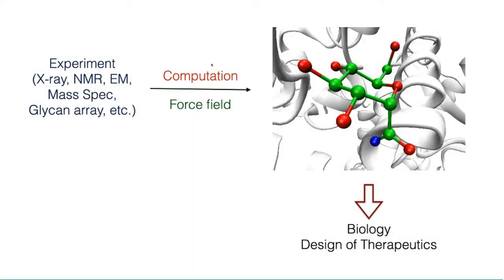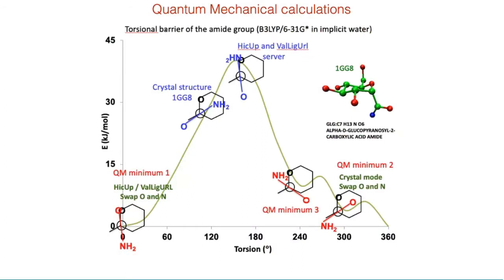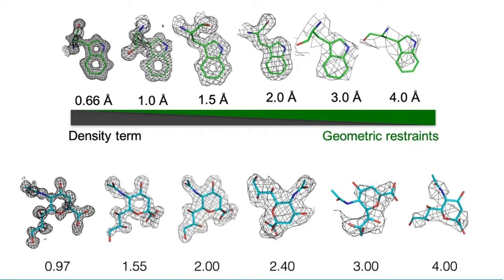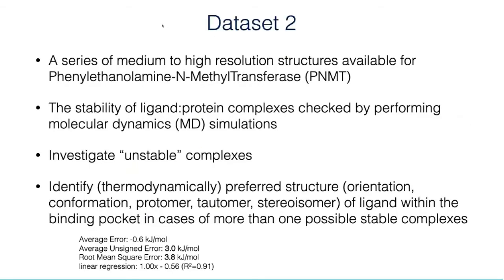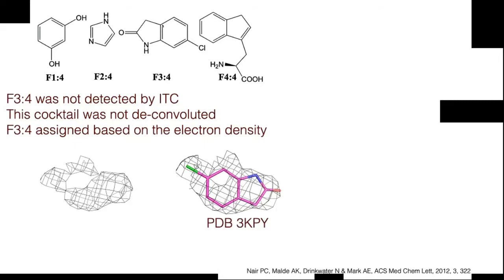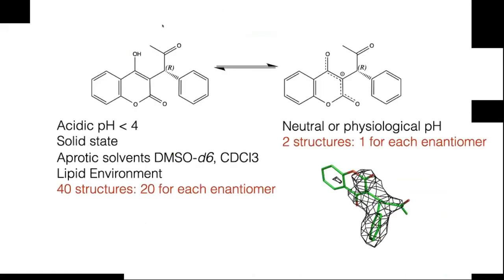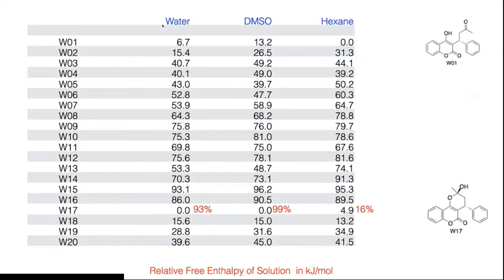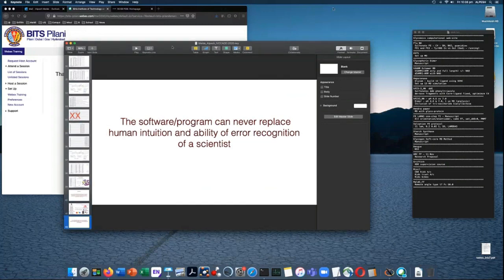Understanding how a drug binds to its target at an atomic level by Dr. Alpesh Malde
Dr. Alpesh Malde presented this lecture in the 'International virtual conference on Computer-Aided Drug Design' held on October 30-31, 2020 by the Department of Pharmacy, Birla Institute of Technology and Science Pilani, Pilani campus.
Dr. Malde obtained his B. Pharm. (2000, Gold medal) and Ph.D. (2007, Prof C. Evans Coutinho) From the Bombay College of Pharmacy and MS Pharm (2001, Gold medal) from the National Institute for Pharmaceutical Education and Research (NIPER) Mohali. Dr Malde joined the University of Queensland, Australia, and obtained Australian Research Council Post-Doctoral Fellowship (2009) followed by Early Career Research Award (2011) and ResTeach Fellowships (2010, 2011). In 2011, Dr. Malde co-founded and co-developed the Automated Topology Builder (ATB; with Prof Alan E Mark. The ATB has over 12000 registered users worldwide and the repository contains 450,000 molecules. In 2018, Dr. Malde founded ‘MaldE Scientific’ a computational drug design consulting. Dr. Malde has co-authored over 50 peer-reviewed research papers in the areas of computational drug design. Currently, Dr. Malde is a Research Fellow at the Institute for Glycomics, Griffith University, Australia and leads the Computational Chemistry theme focusing on the development and validation of computational methods, force field parameters, and their applications in structure refinement and drug design.